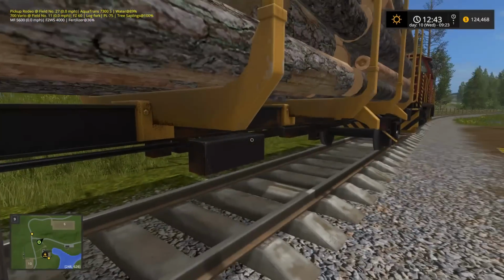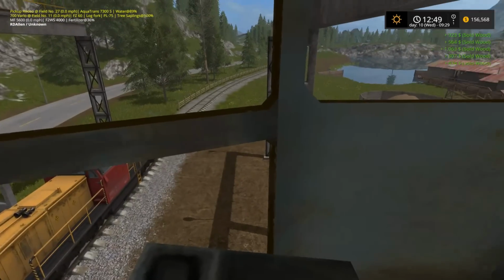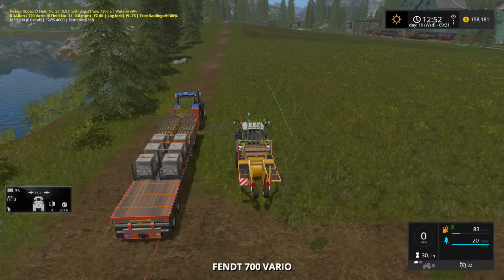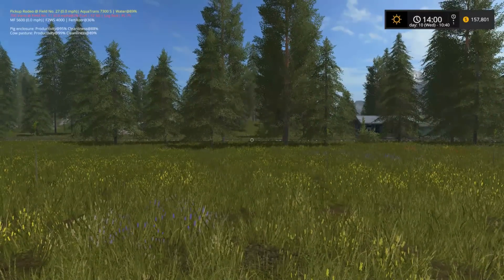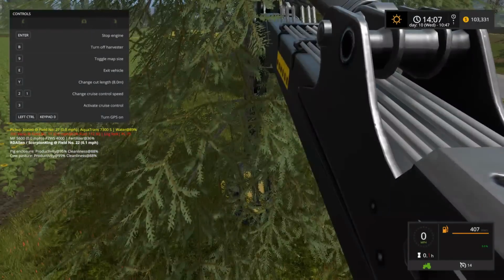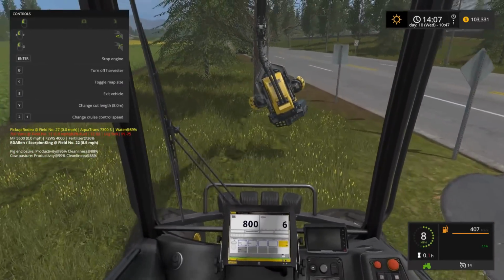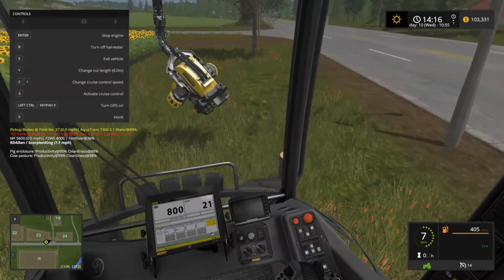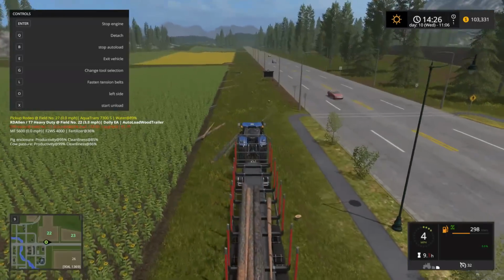Farming Simulator 17 Gold Crest Valley E47 - Selling Logs, Planting Trees, Autoloading Trailer!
Take on the role of a modern farmer in Farming Simulator 17! Immerse yourself in a huge open world loaded with a harvest of new content. Explore farming possibilities over hundreds of acres of land, including a detailed new North American environment. Drive over 250 authentic farming vehicles and equipment from over 75 manufacturers, including new brands such as Challenger, Fendt, Valtra and Massey Ferguson.